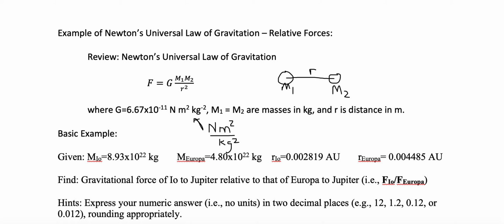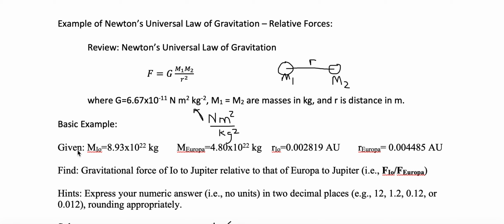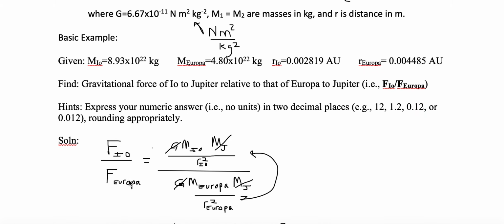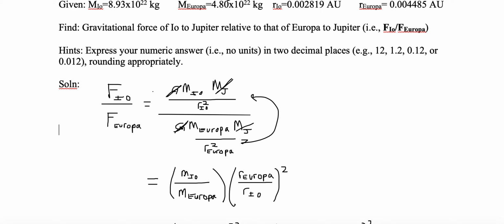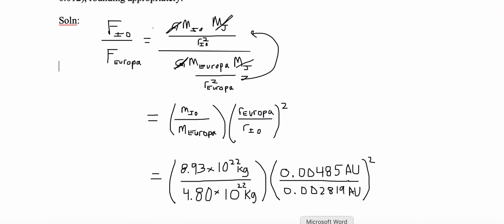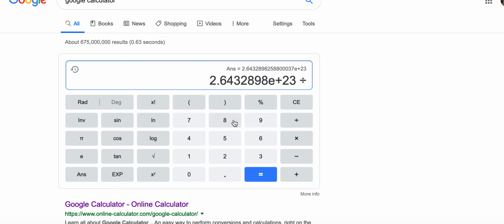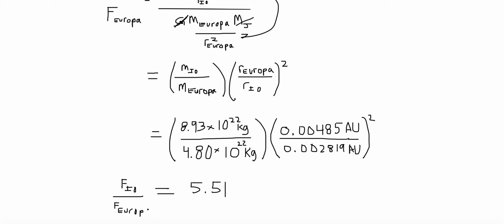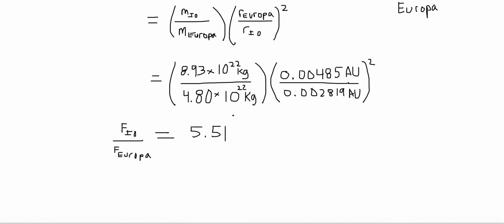Universal Law of Gravitation Example Relative Forces